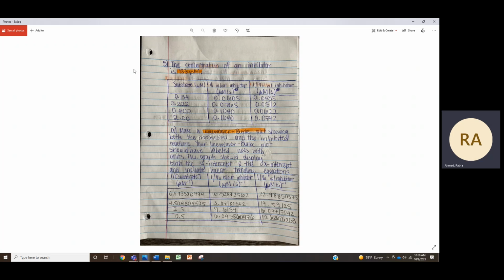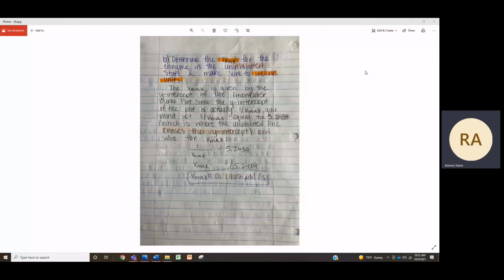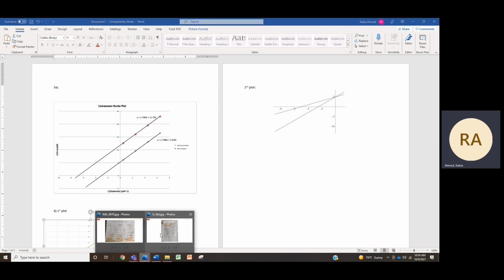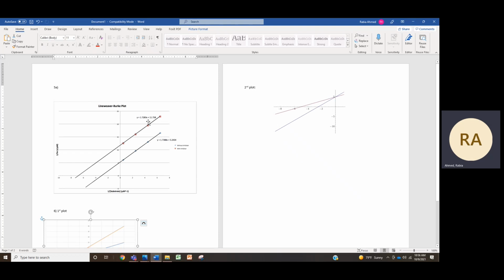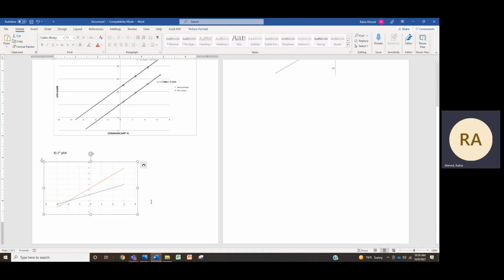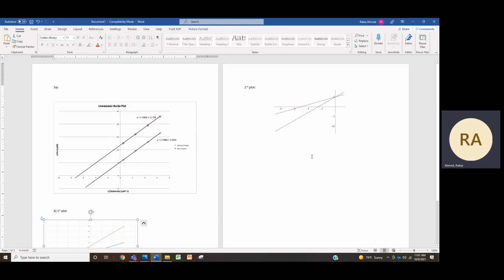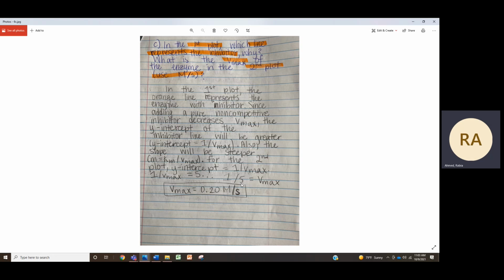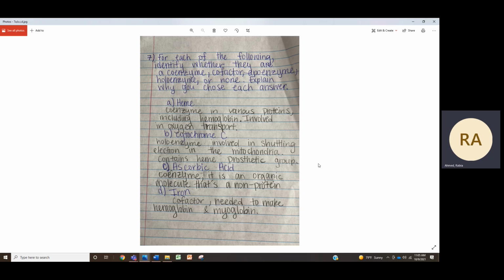PS 2: Q 5,6,7